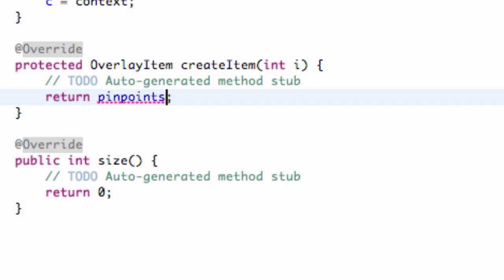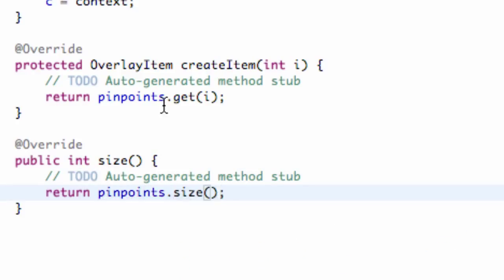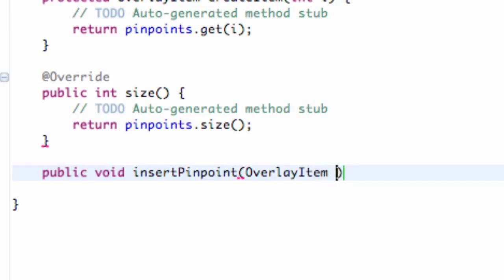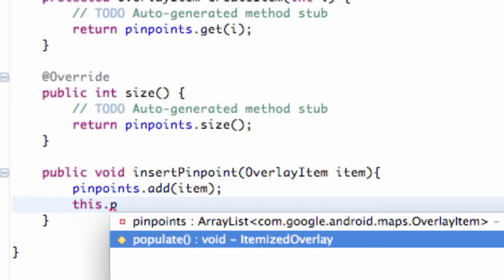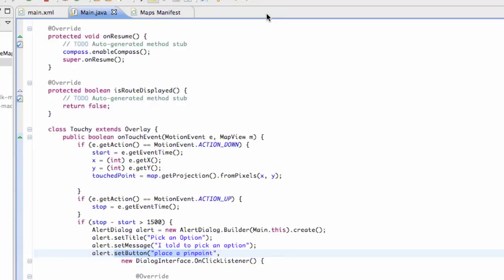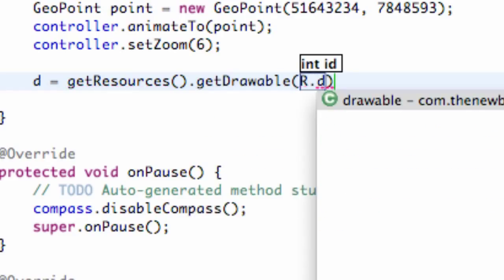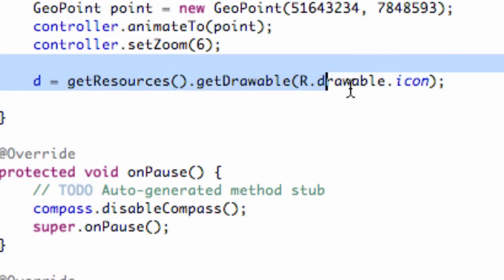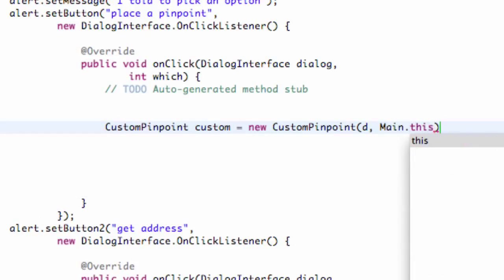Android Application Development Tutorial 140 Creating a Custom pinpoint